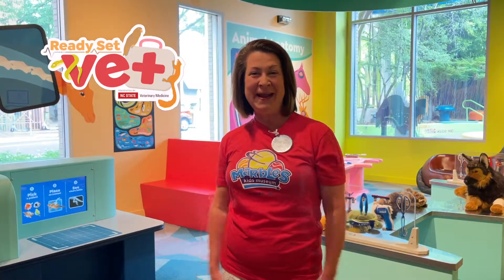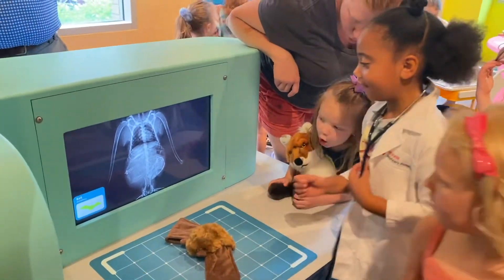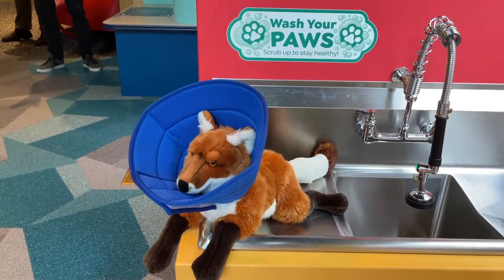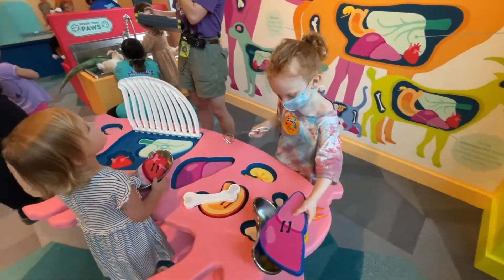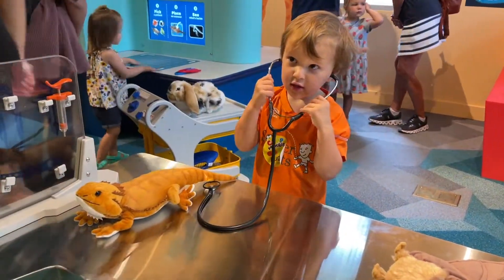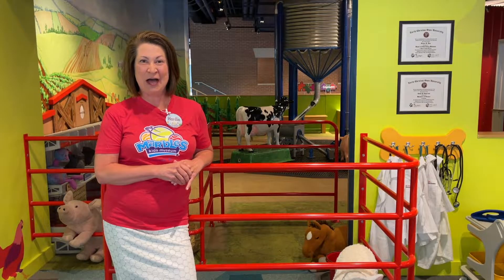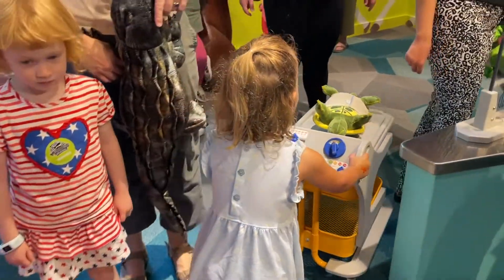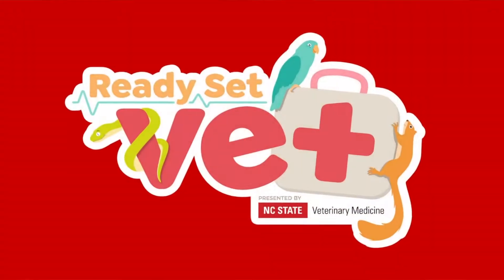Ready Set Vet Tour